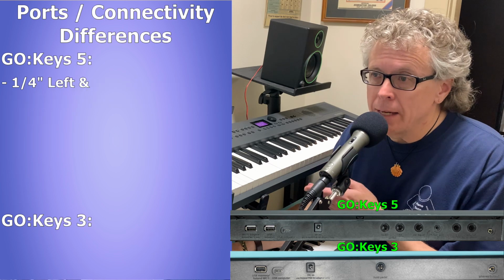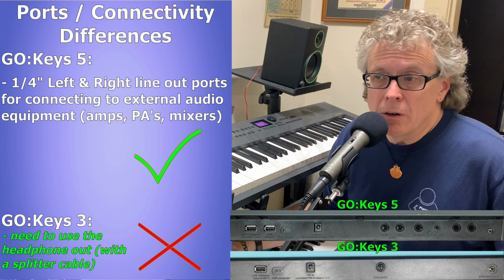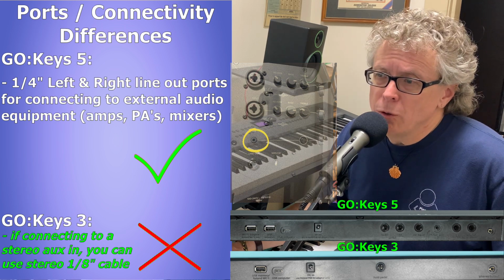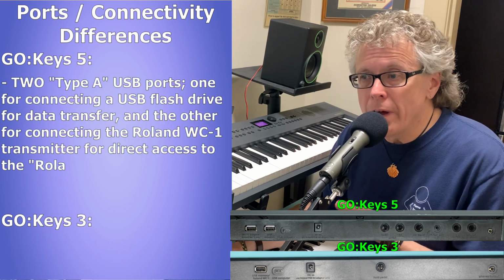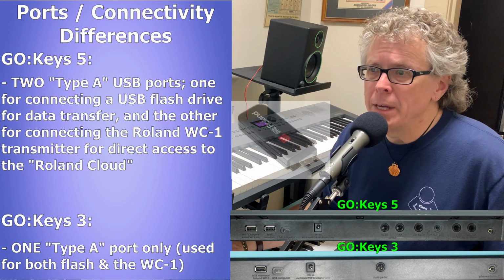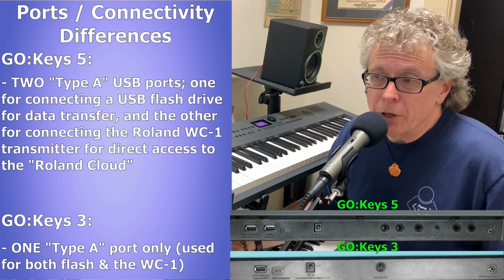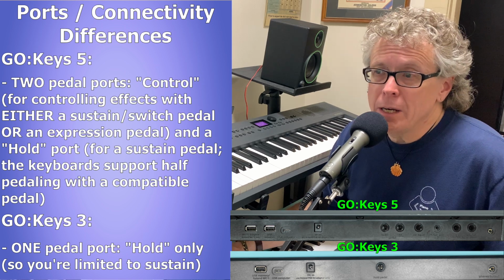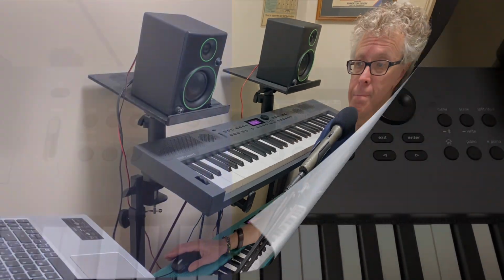Roland GO:Keys 3 & 5: What's Different?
Differences between the Roland GO:Keys 3 & GO:Keys 5!  The GO:Keys 5 costs about $150 USD more than the GO:Keys 3; in this video I go over all the differences to see if that extra money is worth it (which depends on your use case).   I'm also including an in-depth speaker comparison, and a brief discussion of the "GO:Keys 5 speakers can distort" issue I've seen reported online.  NOTE: I'm only covering the differences in this video, so I'm not redoing demos of voices, styles etc.  If you are looking for all that, I've included a link to my full review below

Check Current Prices:
Roland GO:Keys 5
Roland GO:Keys 3

Chapters:
Introduction:  0:00
Differences:
   Colour Options:  1:17
   Connectivity:  1:47
        Pedal Port Demo:  4:17
   Other Differences:   7:20
   Speakers:  8:10
   Speaker Demo:  9:26
Which Should You Buy?:  14:35